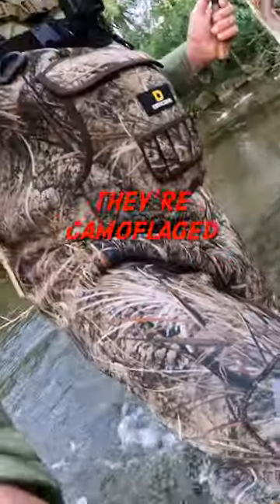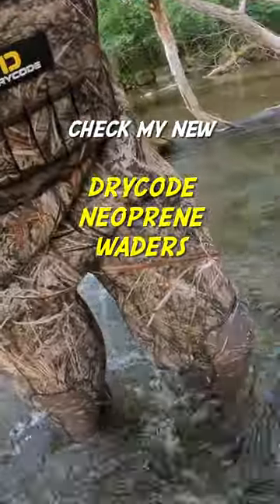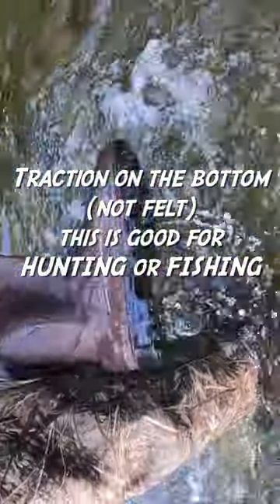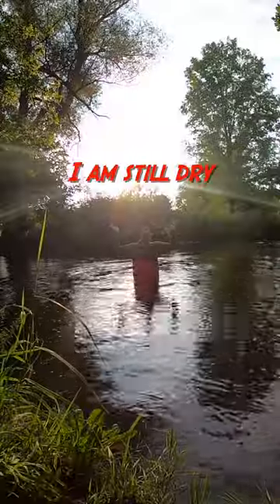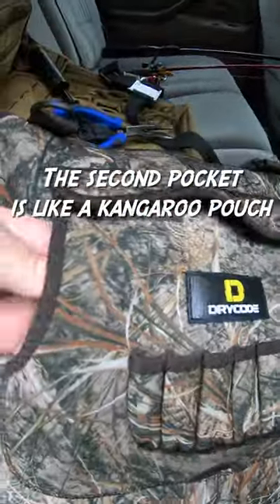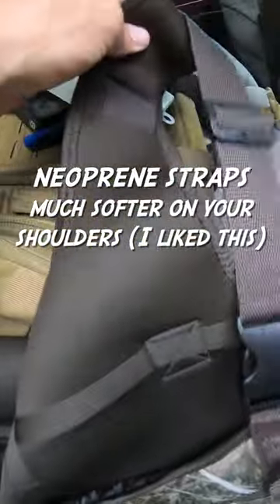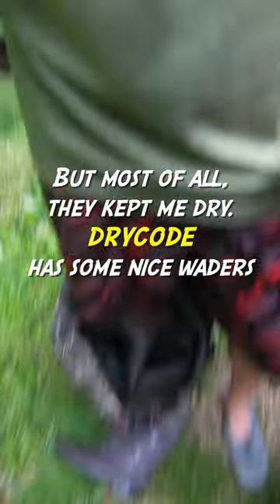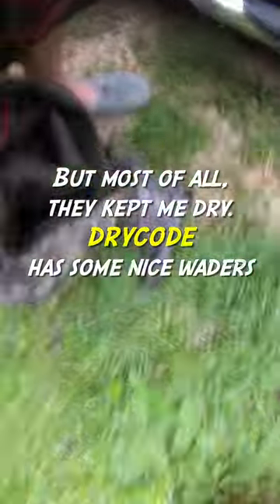I promise I really was wearing waders (Camouflage DRYCODE Wader Review)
- Link for DRYCODE Waders
The DRYCODE Waders worked great. They kept me dry, they were warm.  They have nice pockets and comfortable straps.  If you are going to wear thicker socks, I suggest sizing up, though.

T Fish is where David Tiefenthaler - a.k.a - Tiefsa shares his fishing adventures.